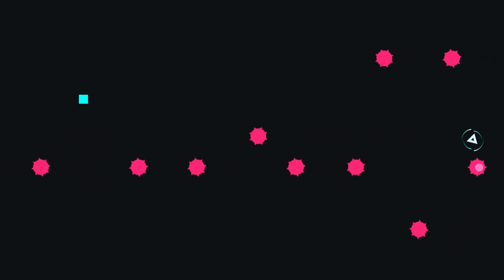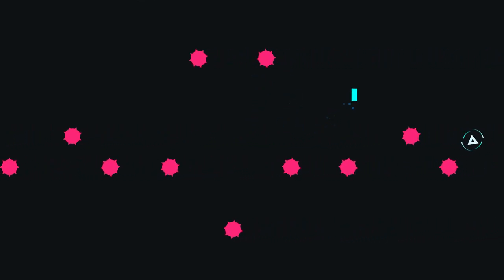Just Shapes & Beats - #1 - Dan Is Obsessed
Dan Floyd plays one of his new favorite rhythm games.

Edited by Daniel Floyd (when he should have been doing other things, but he has ZERO self control apparently)